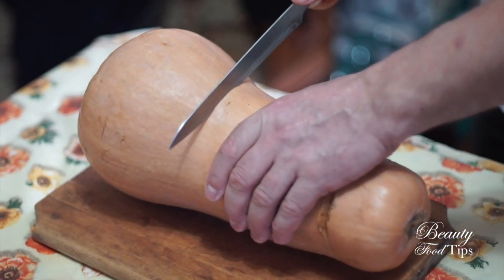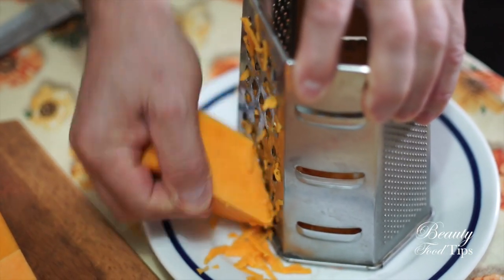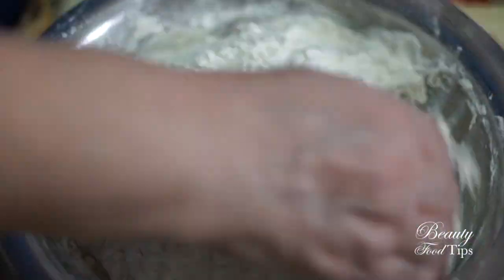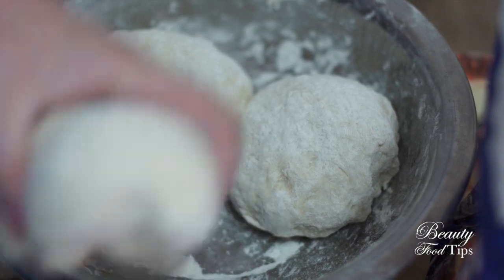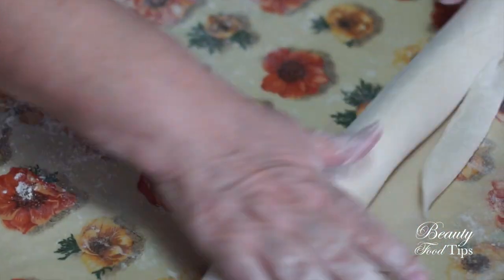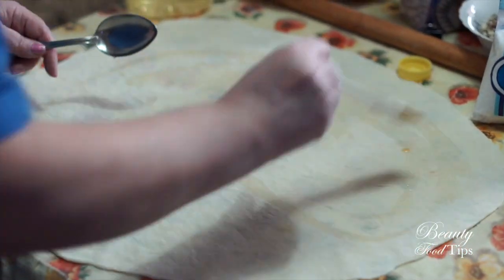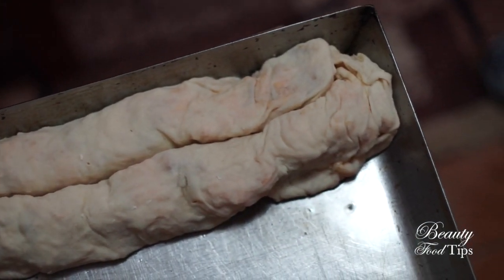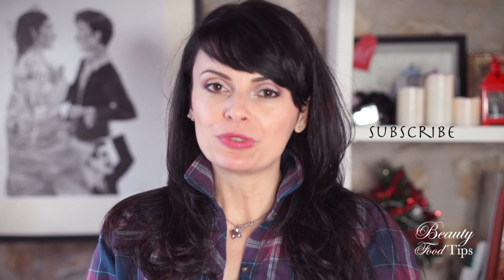Homemade Pumpkin Pie - Vegan Recipes - Healthy Dessert Ideas: Romanian Traditional Recipe ;)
►If you have any doubts, please leave me your questions in the comments area down below. I'll answer them asap.
►Se avete dei dubbi, scrivetemi le vs. domande nell'area riservata ai commenti. Vi risponderò il prima possibile.
►Check out my blog post to read more | Leggete il post dedicato sul mio blog: COMING SOON

Get to know more about my cosmetic line | Scopri di più sulla mia linea cosmetica:
Why customized skin care? Perché cosmesi su misura?
Who am I? Chi sono?

 ► Get in touch with me on one of the following socials | Stai in contatto con me su uno dei seguenti social:
► Don't miss my next BEAUTY TIP! NON perdere il mio prossimo video!